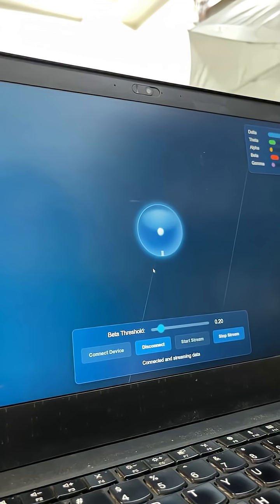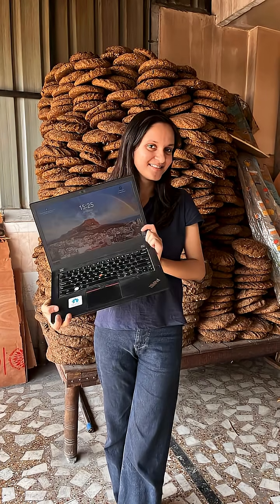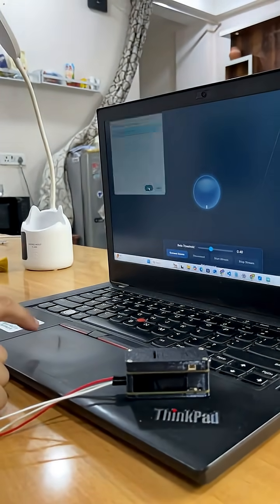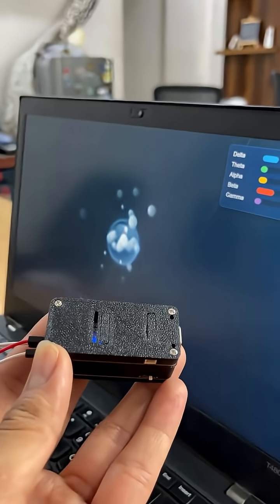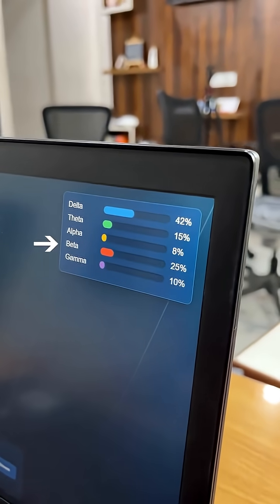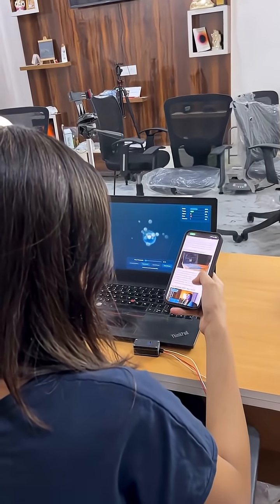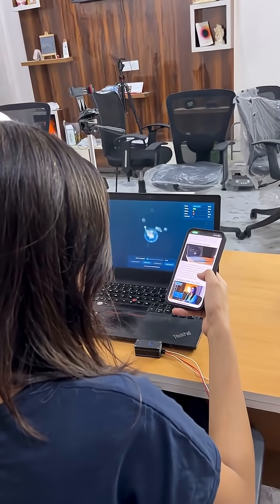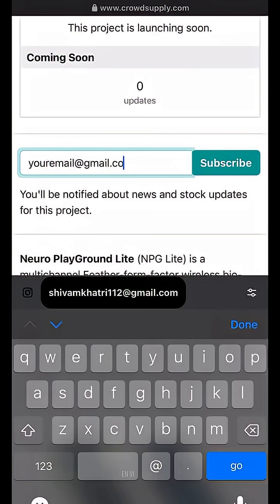Pop Bubbles With Your Mind (EEG) | Neuro PlayGround (NPG) Lite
Ever played a game with your mind? 🤯 This isn't science fiction, it's a Brain-Computer Interface (BCI)!

We're using a Neuro PlayGround (NPG) Lite to read EEG signals from our brain's prefrontal cortex. As we concentrate, our beta brainwaves spike, and boom-bubbles pop on the screen! Lose focus and the bubbles stop. It's a real-time mind game! 🧠🎮

Want to build your own? 🛠️ We'll show you:
✅ What EEG and BCI are.
✅ How to place electrodes using the International 10-20 system.
✅ The steps to set up the hardware and firmware.
✅ How to run the web-based bubble-popping game!

This is just the beginning of what's possible with BCI. Get your NPG Lite from CrowdSupply and start experimenting!

NPG Lite is available now on Crowd Supply. Get yours and start building!